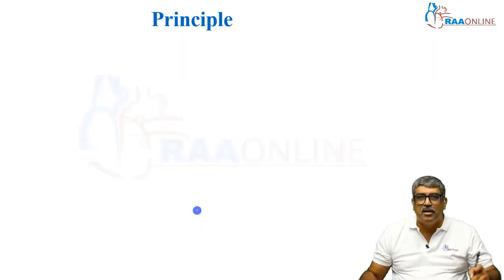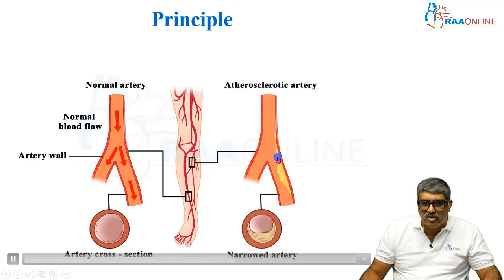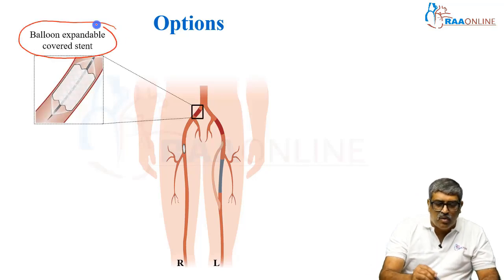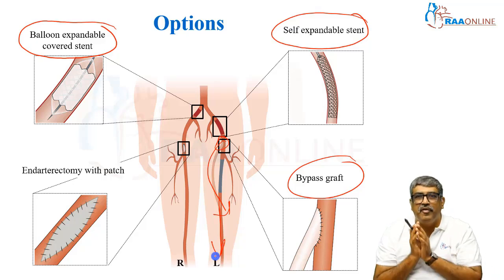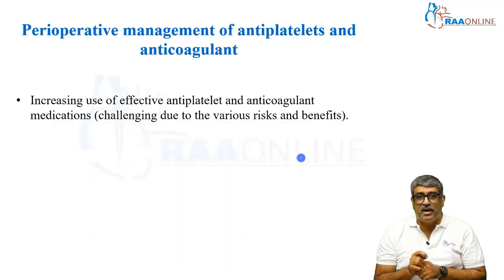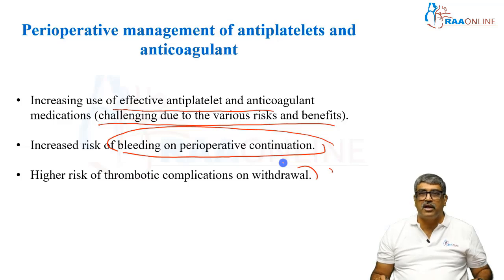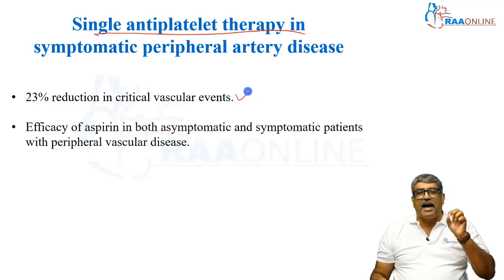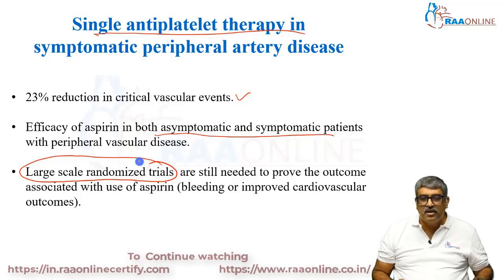Interpret Miller's | Anesthesia | Lower extremity revascularization | Raaonline